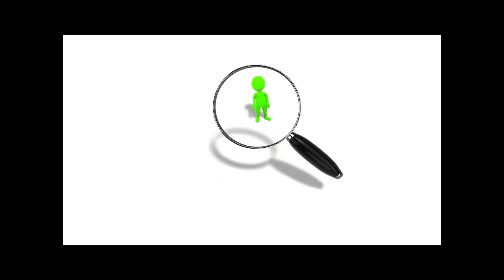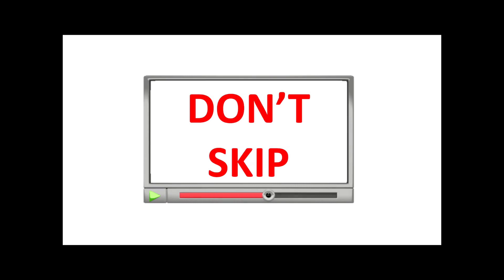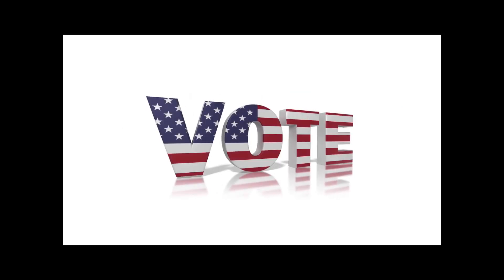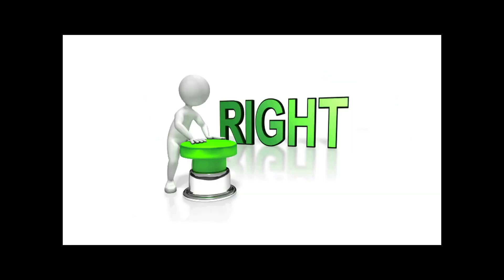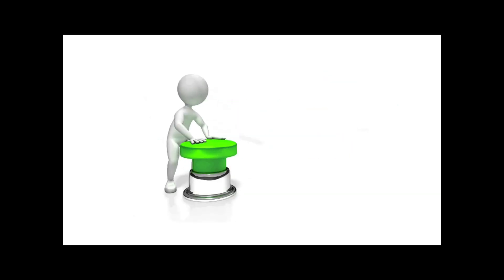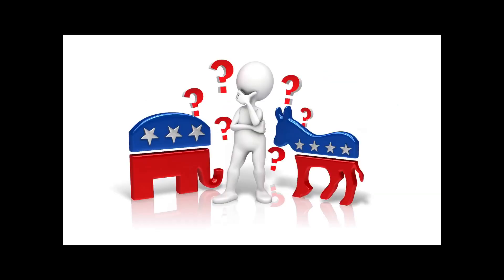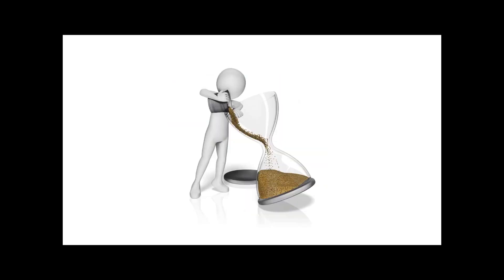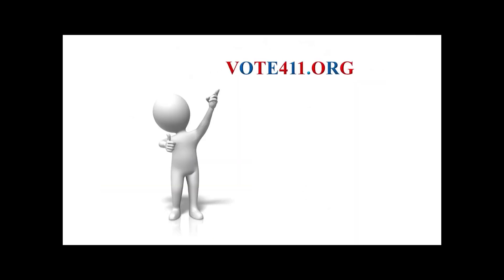Rock the Vote video by Rachel Minihan | LWVPBC League of Women Voters of Palm Beach County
Rachel Minihan, producer- student at Lynn University- "Rock the Vote" ad from Professor Stefanie Power's online class.